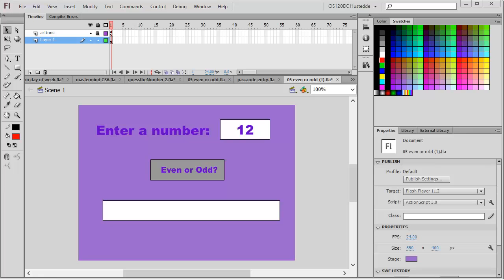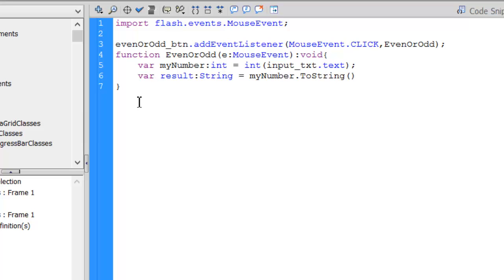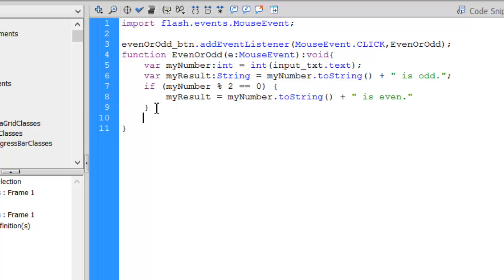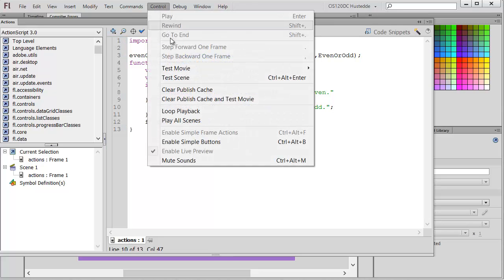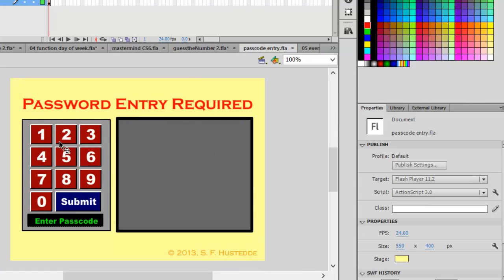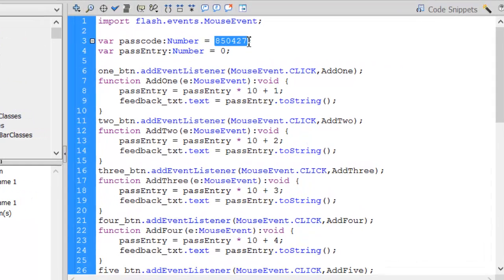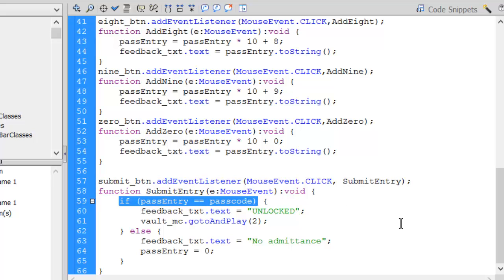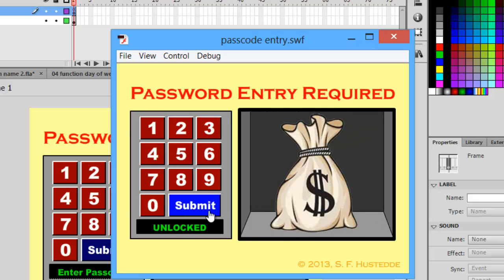CIS220DC 06B if else Structure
CIS220DC (Advanced Adobe Flash/ ActionScript) class at South Mountain Community College: Unit 6 Video 2 -- if...else Structures: Demonstrates the use of an "if" structure as well as an "if...else" structure to have two branches of execution. Instructor: Stephen F. Hustedde